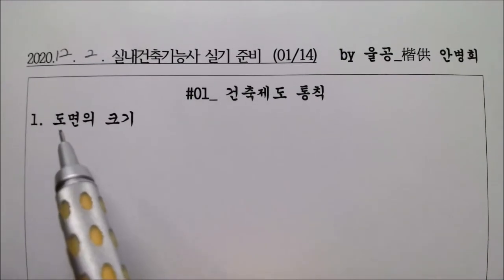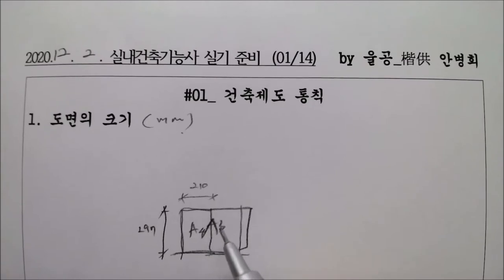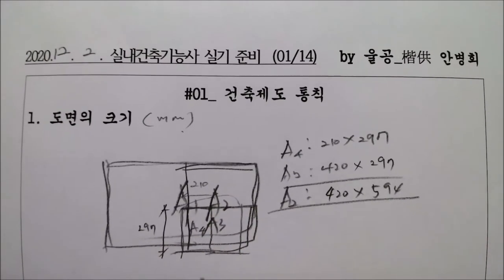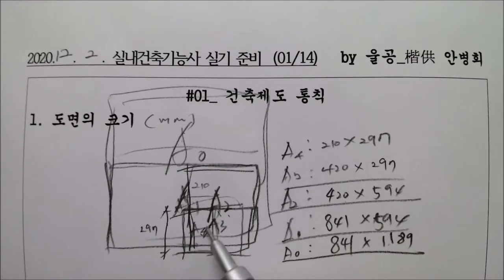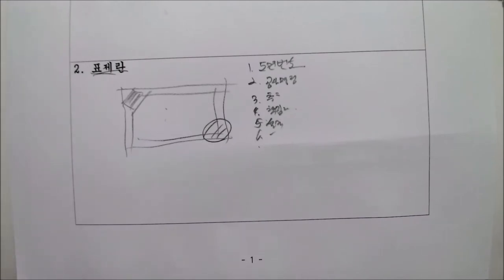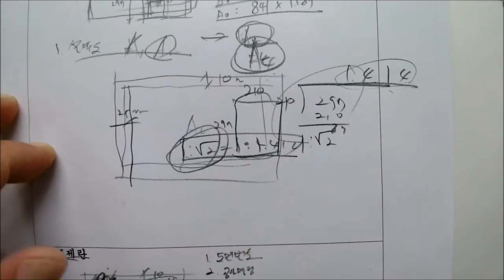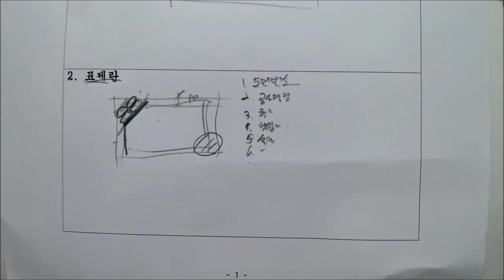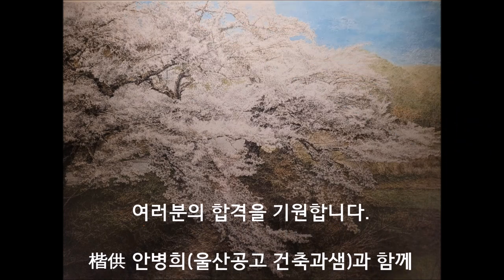(2020. 12.2. 촬영_2020년 제4회 정기기능사 실내건축기능사)_#2_(이론1/14)도면의 크기 및 표제란 _2020. 최신 실내건축기능사! 누구나 합격가능~~!!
2020. 11... 제 4회 국가기술자격증 실내건축기능사(2020. 4회 정기기능사 공개문제) 취득을 위해 울산공업고등학교 건축과 2~3학년 학생을 대상으로 방과후에 이루어지는 수업입니다. 실내건축기능사 실기 합격을 위해 매일 업로드 예정입니다. 질의가 있으시면 누구나 올리시면 성심성의껏 답변하겠습니다. 감사합니다.
또한 커뮤니티에 여러분들이 원하는 필기 및 실기 기능사 동영상.. 원하는 과목이 있으면 투표 및 댓글 부탁드립니다. 계속적으로 여러분들과 함께 노력하겠습니다. 고맙습니다.
(어떠한 이유로도 이 동영상이 유포되는 것은 절대 불가합니다. )